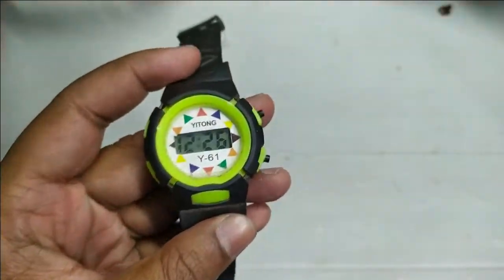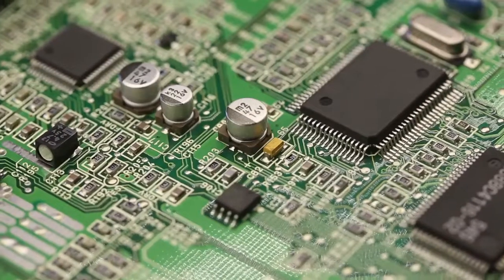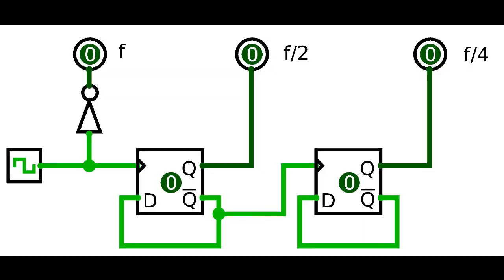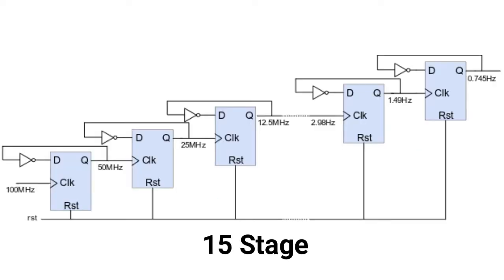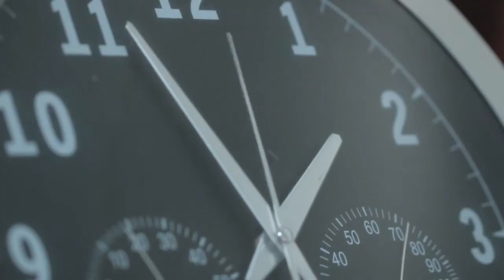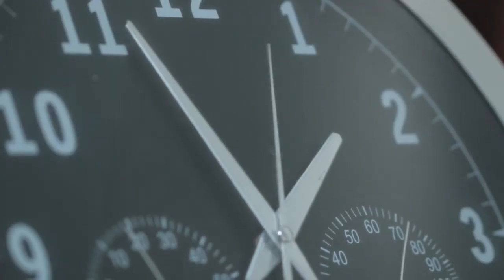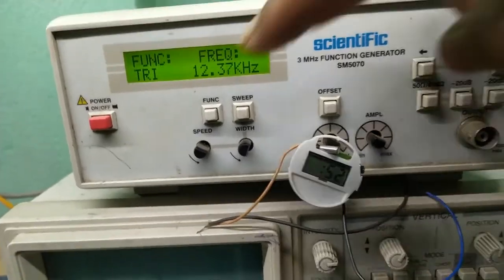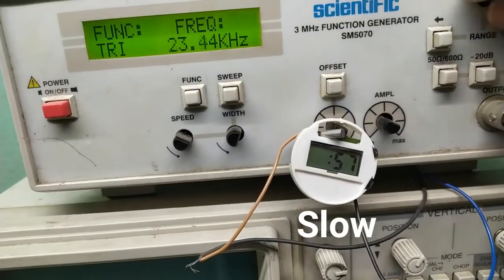how over-clocking affects a digital clock!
how digital clock works
how to make digital clocks fast or slow
Over-Clocking digital clocks
2 minute Projects